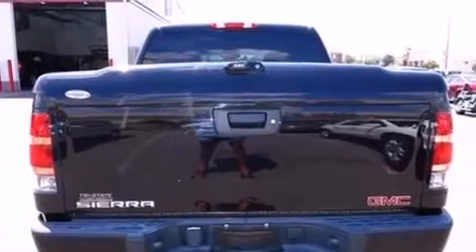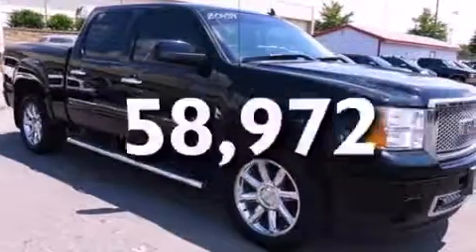2008 GMC SIERRA 1500 Collierville TN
We have been honored to serve the Collierville TN area , we promise that your experience at our dealership will exceed your expectations ! Year : 2008 Make : GMC Model : SIERRA 1500 Engine : 6.2L V8 16V MPFI OHV Trans .